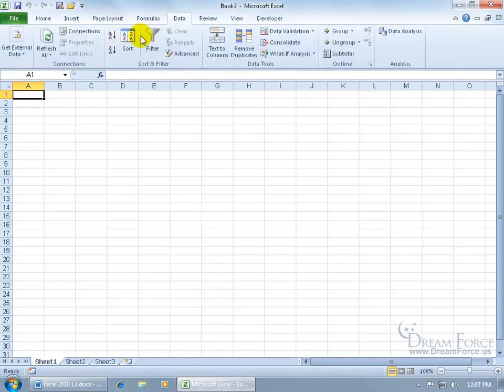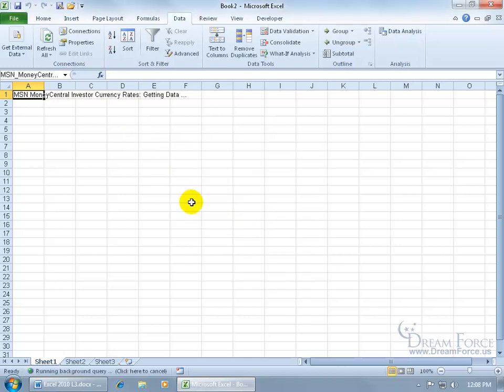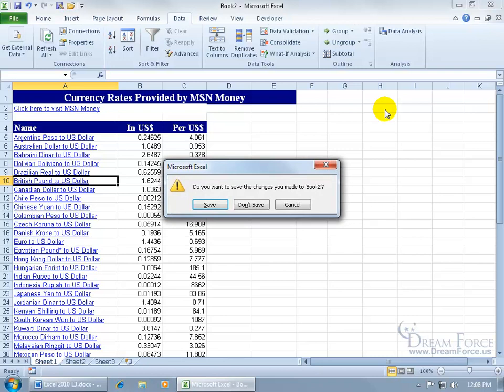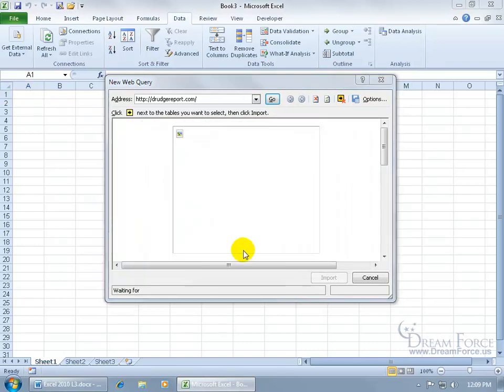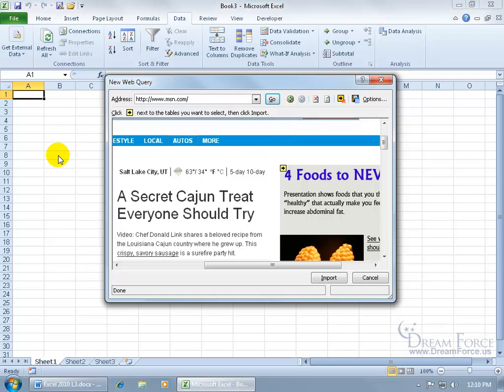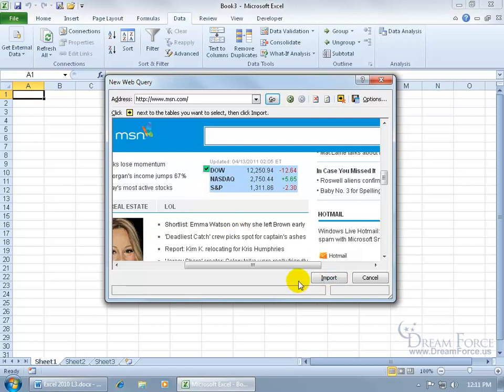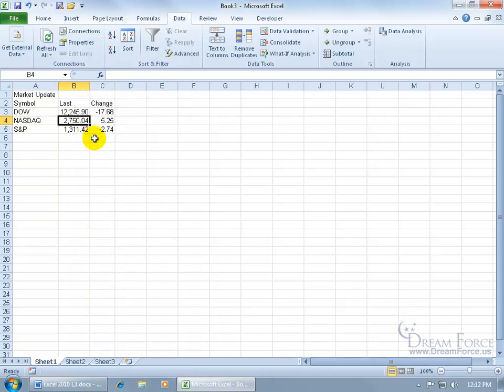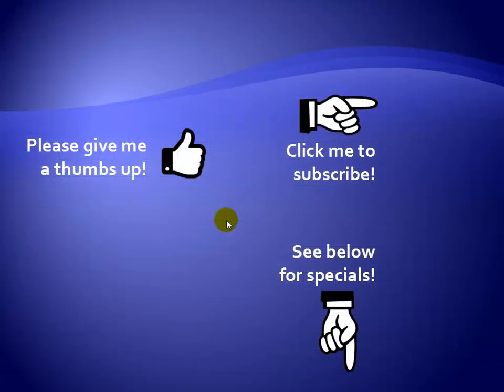Microsoft Excel 2010: Import Data from Websites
Microsoft Excel 2010 training video on how to import data from a web page and refresh it to get the website's latest updates.